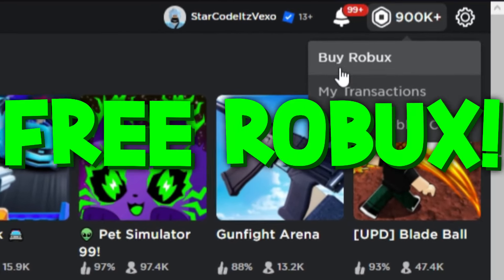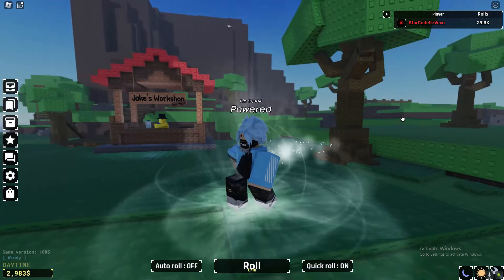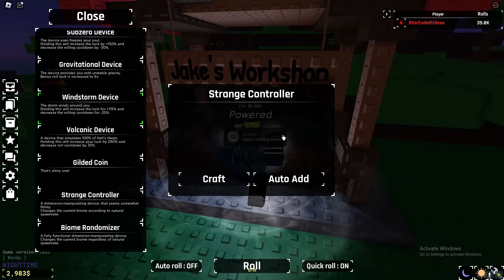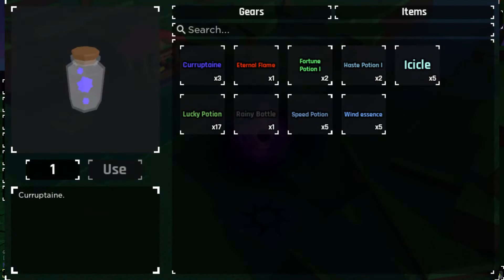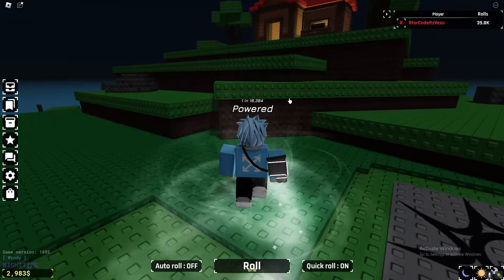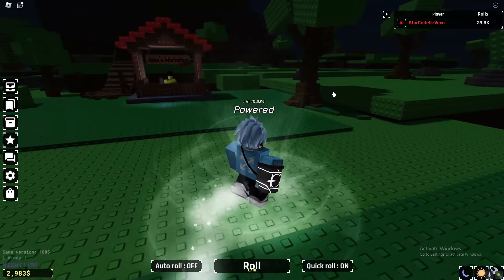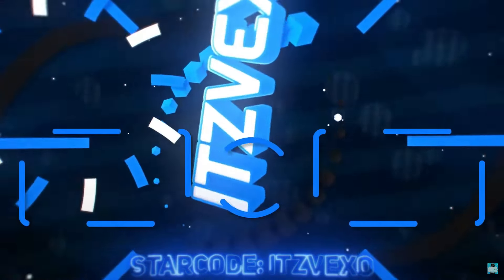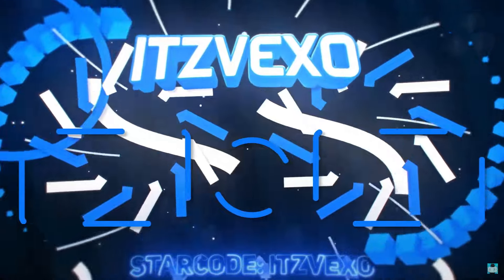HOW TO USE RAINY BOTTLE, WIND ESSENSE, ICICLE in SOLS RNG ROBLOX!